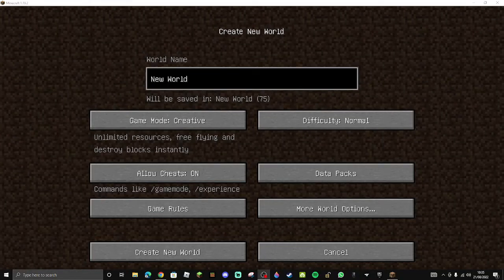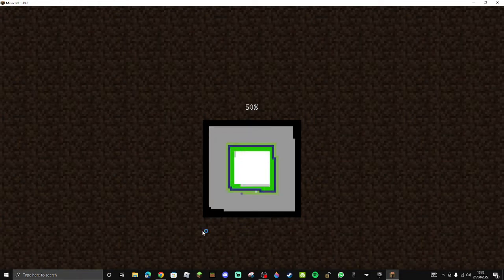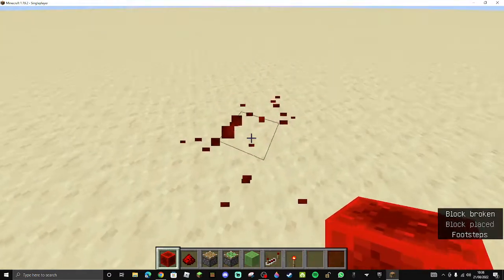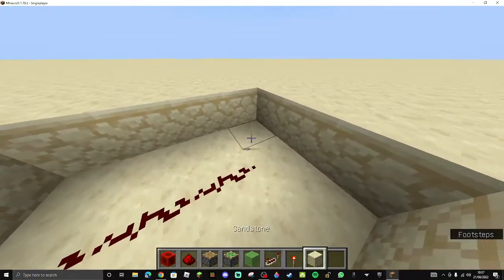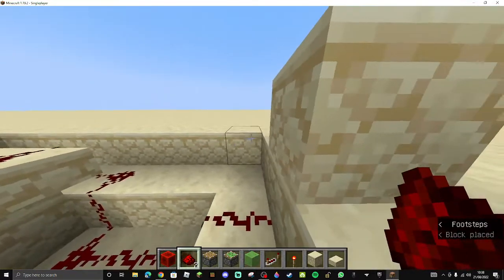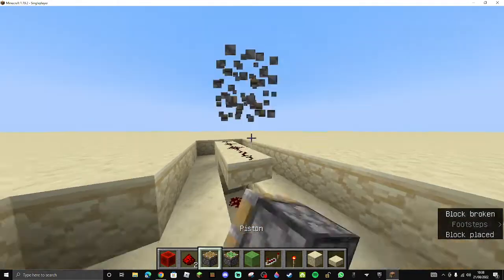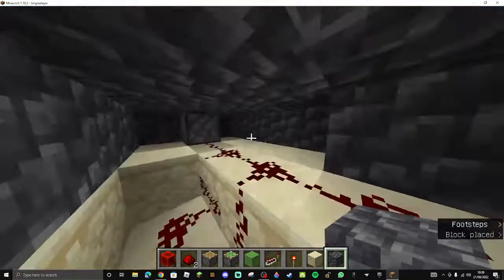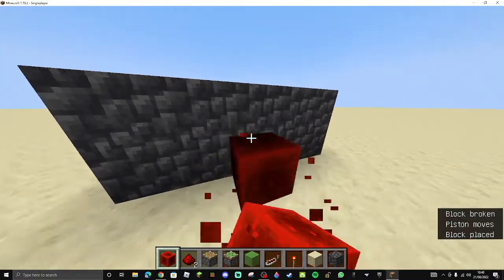how to make a useless box in minecraft!